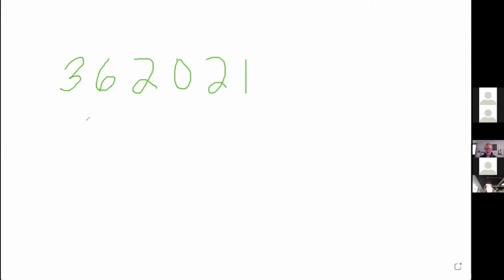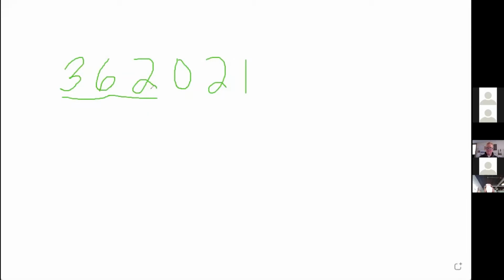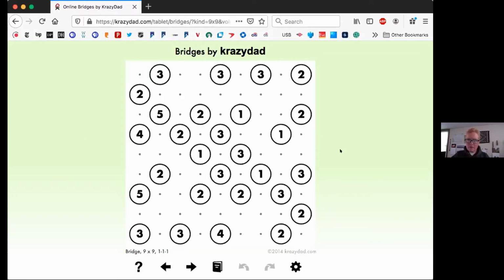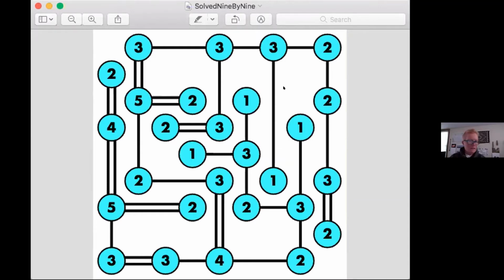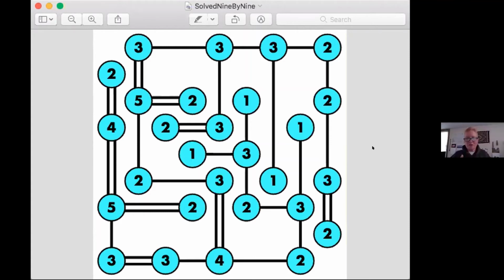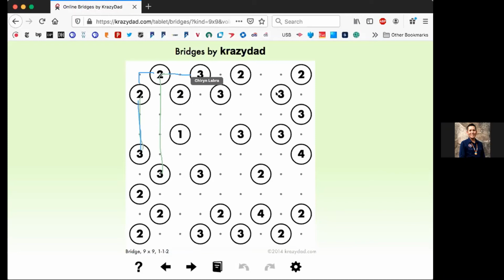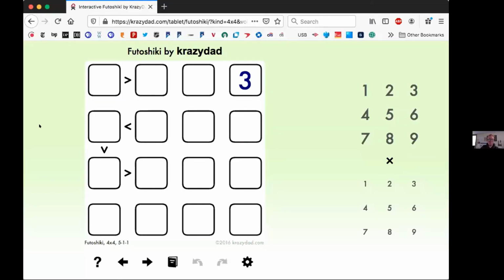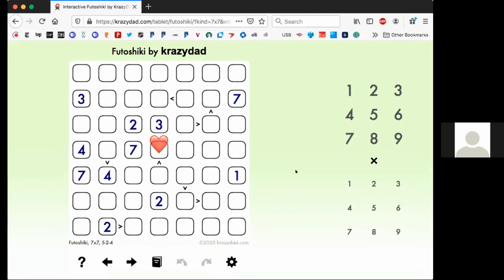Two old puzzles and one new puzzle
Pam Smith described three puzzles for the participants of the March 2021 Navajo Teachers workshop.